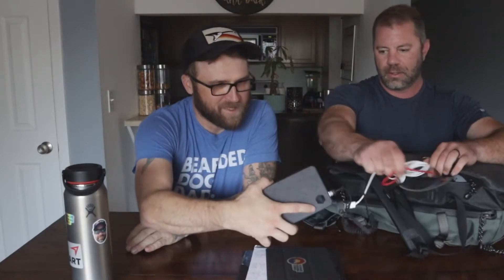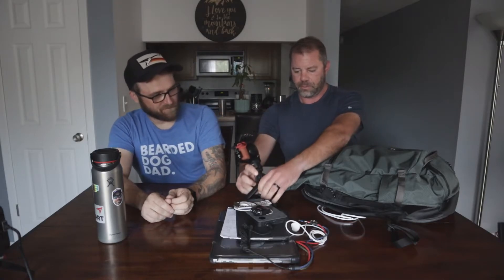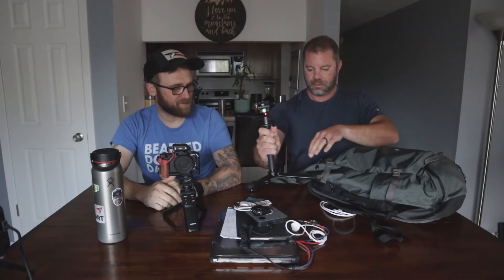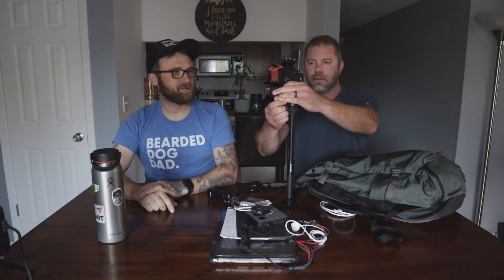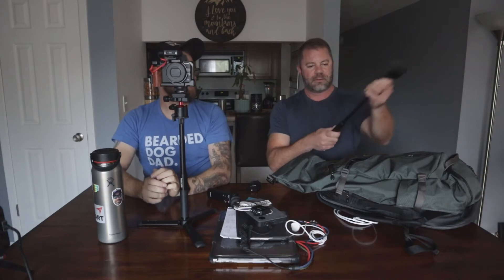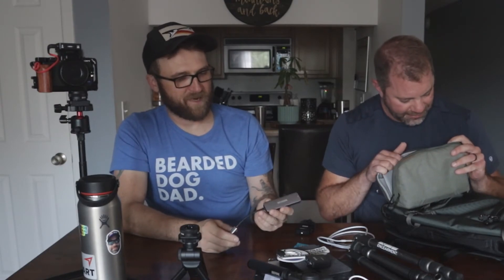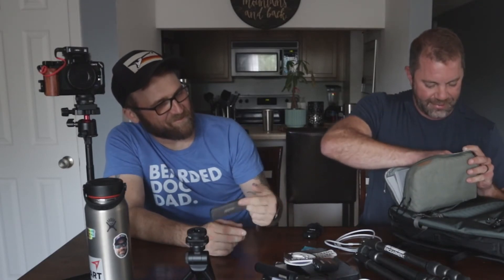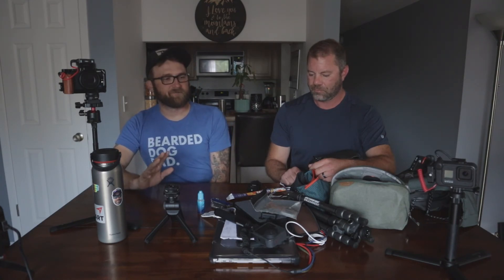What is in our EDC Content Creator Backpacks? James Terry and Sean Sewell of Engearment.com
What is in our EDC Content Creator Backpacks?
James Terry and Sean Sewell of Engearment.com go over what we carry in our everyday carry backpacks.  From cameras, tripods, microphones, and gadgets to tools, lights, snacks, and more.

What do you carry in your backpack?  Share in the comments below.  Heck, shoot your own video and share it with the viewers!